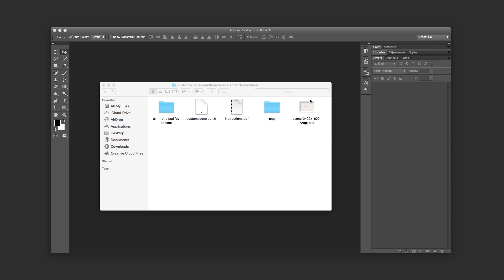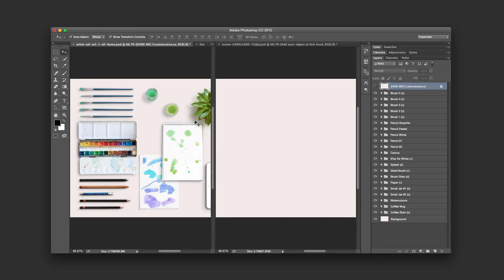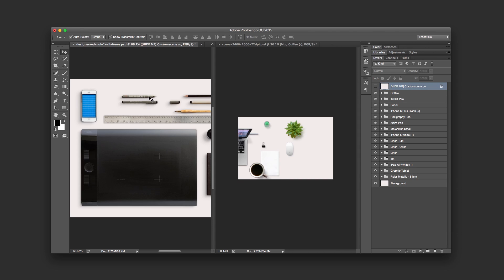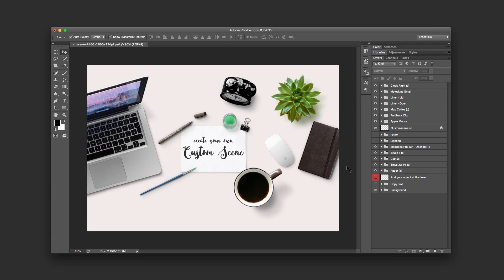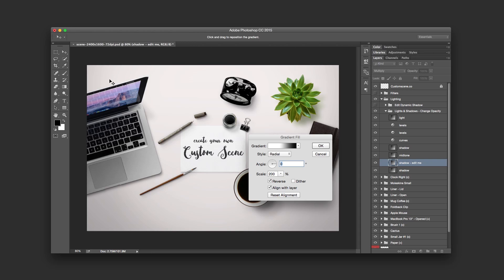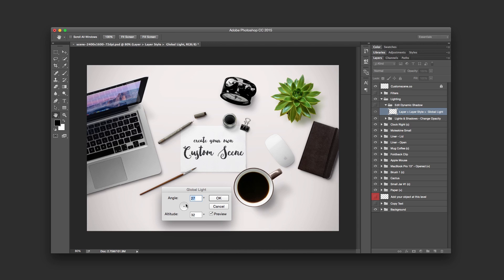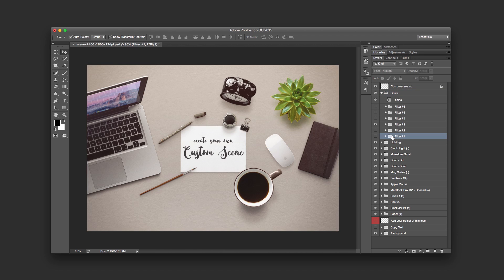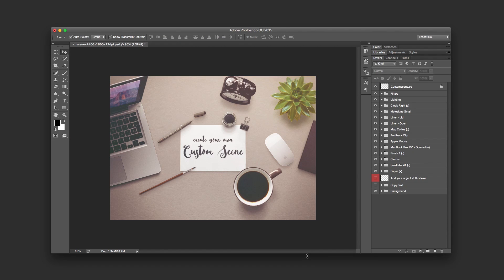Create a Scene from Scratch - Custom Scene (for Photoshop)